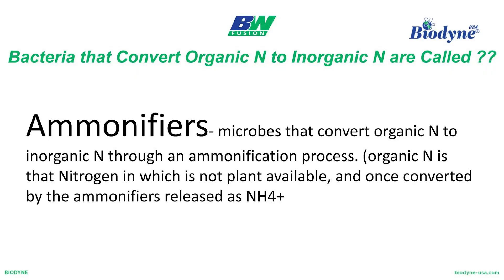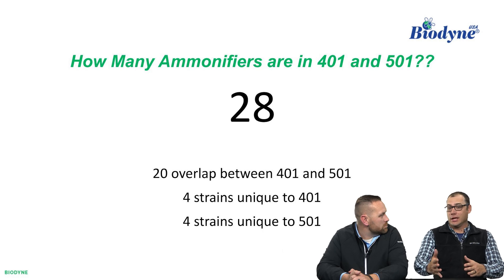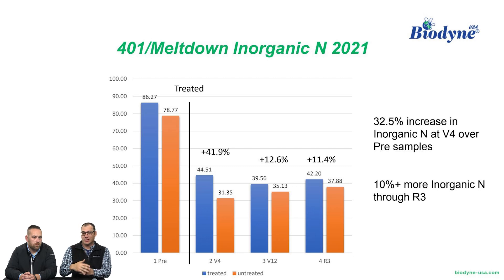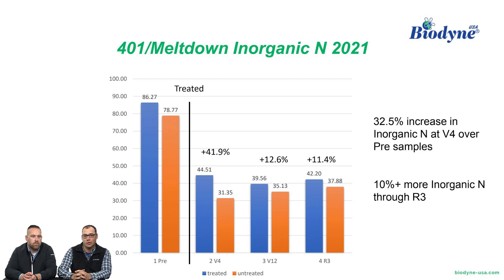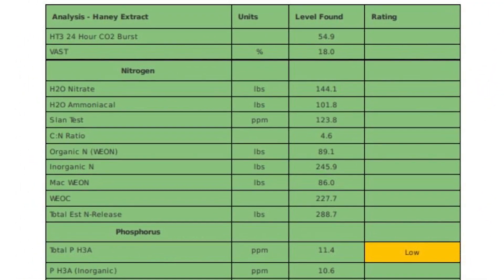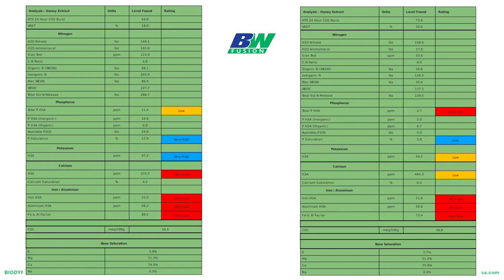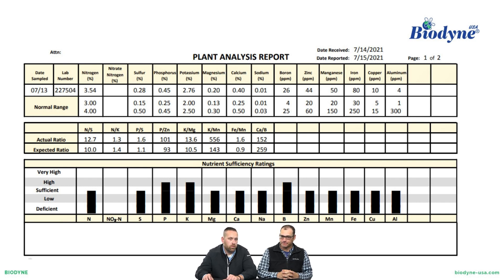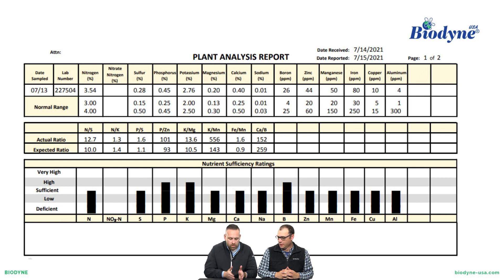Episode 7: BW Fusion presents “Digging In” The Holy Grail of Crop Nutrition: Nitrogen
Are you looking to improve crop yields?

Nitrogen is one of the most important nutrients for plants, and understanding how to master its use can be the key to success. Watch this video to learn more about nitrogen and how to get the most out of your crops.

The most important thing to know about crop nutrition is that it's not one size fits all. There are multiple factors that need to be taken into account before you can decide what the best course of action is for your farm. In this video, In this video, BW Fusion's agronomists Bodie Kitchel and Sean Nettleton dig deeper to cover the most common questions and give advice on how to find answers for yourself!